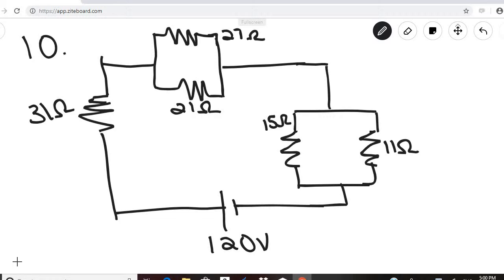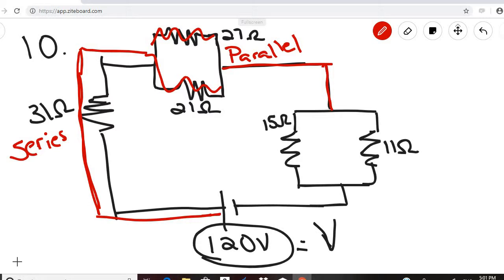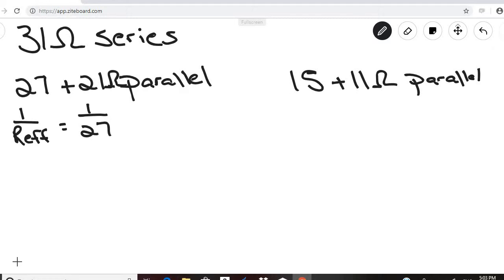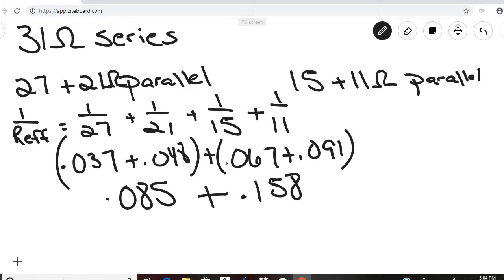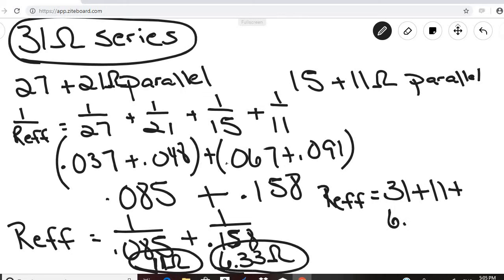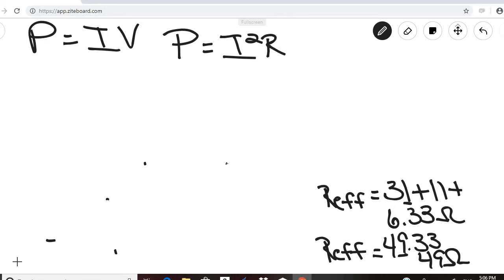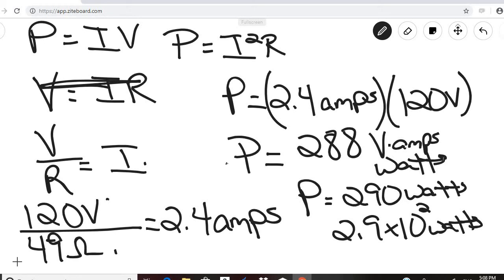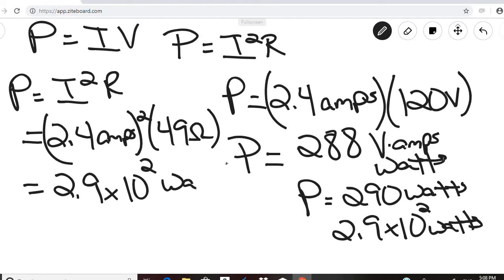Physics Module 15 Practice Problem 10